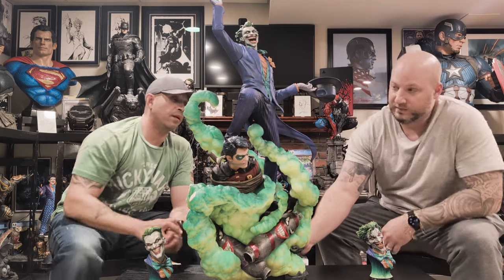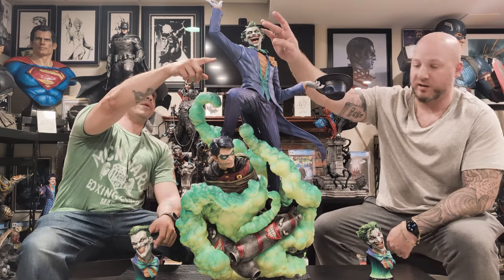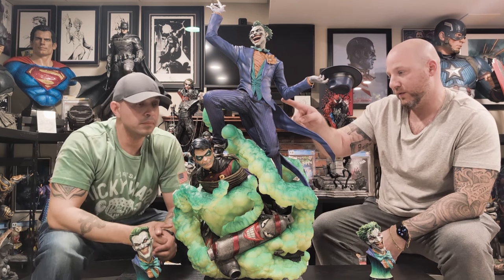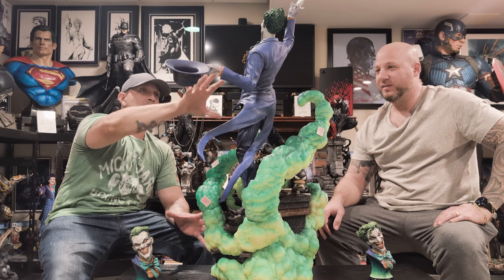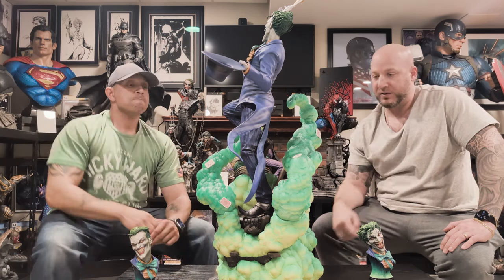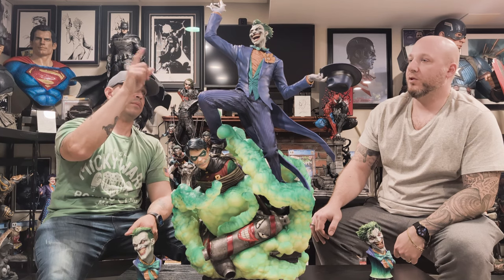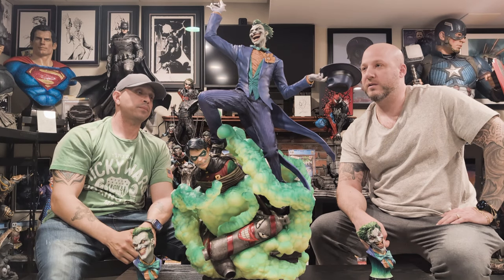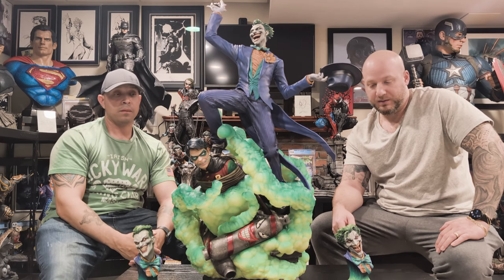STATUE CHAT | LETS DISCUSS THE PRIME 1 JOKER SAY CHEESE (Unboxing & Review)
Two collectors discuss the art, paint, sculpt and concept of the Prime 1 Joker Statue. Includes an unboxing and high quality video to help you decide if you too should own this amazing comic book sculpture..

Prime 1 Studio is always proud to present the Clown Prince of Crime in our Museum Masterline DC Series, so today, we present our top-of-the-line The Joker “Say Cheese” 1:3 Scale Statue!

Perhaps the best thing about The Joker is his immediate recognizability as Batman’s preeminent arch-nemesis and opposite number. He’s an unparalleled DC super-villain who can hold his own against not only The Dark Knight Detective, but also gods, monsters, and other super villains!

And that’s why, to celebrate the multitude of ways The Joker is the best super villain ever, Prime 1 Studio offers you, our loyal DC fans, his most expressive statue to date! In the 39 inches tall “Say Cheese”, we find that The Joker has gotten the drop on Robin and bound him tightly! And right as the Ace of Knaves releases an aerosolized version of his toxic Joker Venom, which threatens to suffocate the Boy Wonder, The Joker chooses this exact moment to call The Caped Crusader and taunt him! The Joker truly possesses a warped mind!

Prime 1 Studio artists worked together to fully realize the Harlequin of Hate at the top of his game. We have sculpted The Joker’s suit to impeccable exactness, crafting the perfect wrinkles, pleats, seams, and textures to reveal that his style is as important as his substance. The Joker’s grimace carries the fatal malice in his heart as he stares face to face with Batman. We’ve made sure to take our comic book references seriously and sculpt the perfect hair, lines, and expression into The Joker’s face. Our painters have been hard at work rendering this statue with the utmost heightened realism to bring you a dazzlingly colorful figure! The depth and volume of The Joker’s face are subtly rendered with fine airbrushing, his suit is a powerful purple, which sets off the verdant greens of the rest of the statue.

In this Deluxe Version, you can swap out The Joker’s selfie stick with two other right arms: an arm holding The Joker’s famous BANG! Flag pistol, or an arm holding a Joker Grenade full of the same toxic Joker Venom gas! As for his left arm, feel free to switch from the finely detailed cane to the left arm holding the purple fedora that completes his stylish ensemble!

Best of all, the Deluxe Version includes in total three swappable portraits so that you can pick and choose what look The Joker will have. The many different heads call to mind the many styles that the malevolent mischief-maker has been drawn in. It really lends to The Joker’s versatility as a full-fledged character! See if you can guess which comic book styles they were influenced by! And no matter what your choice is, you will have loads of fun trying on all the different heads and arms this Deluxe Version comes with.

Excitingly, if you purchase your The Joker “Say Cheese” statue from our Prime 1 Studio official online store. You will have access to this Deluxe Bonus Version which gets you not one, but two more swappable Right Arms: one Right Arm holding his famous Crowbar, and another Right Arm holding a Knife!

Last but not least, The Joker is standing on an imperiled Robin, as Joker Venom gas is quickly enveloping him. Not a mere throwaway base embellishment, this Robin has received as much attention as the rest of the statue in detail and appearance. We’ve imbued the gas swirling around him with an ethereal quality through our lifelike sculpting and talented paintwork. All you need to do is turn the statue to reveal and enjoy even more easter eggs that we’ve included in this one-of-a-kind offering that is sure to delight fans of The Joker and of Prime 1 Studio alike.

Since you can never have enough statues of The Joker in your life, hurry and grab this one for yourself today!